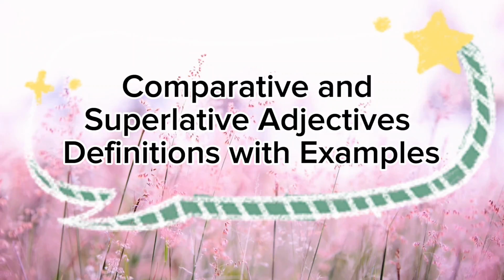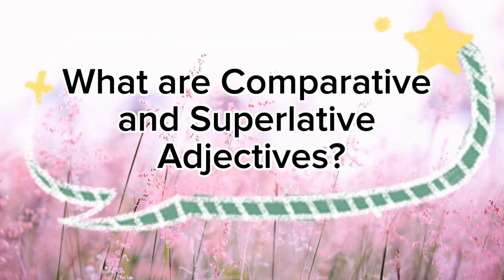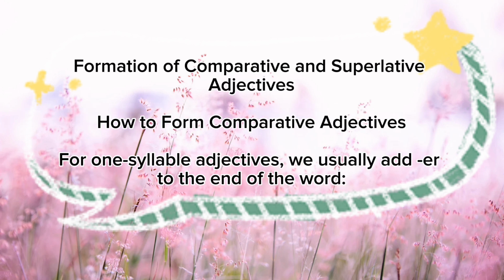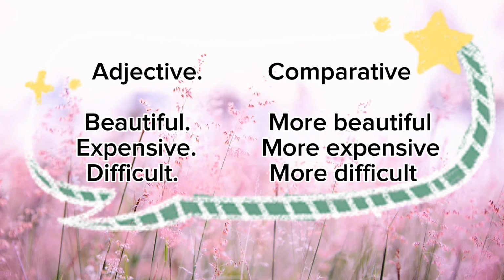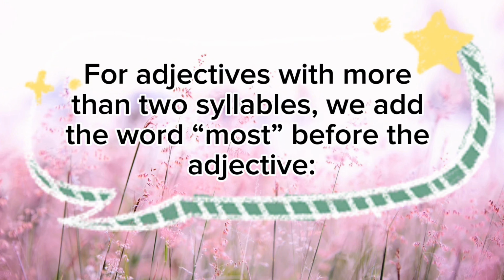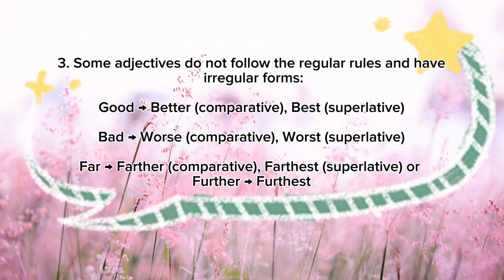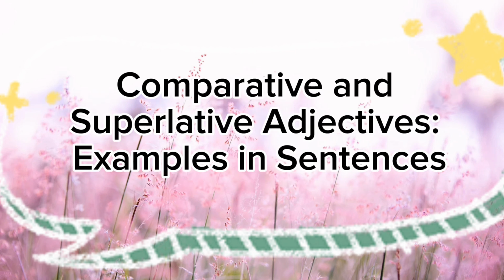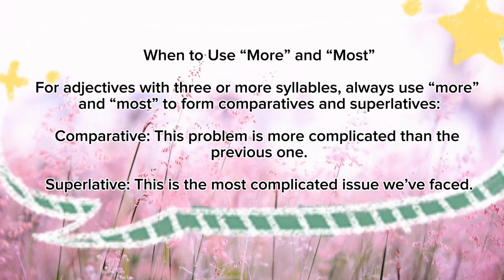COMPARATIVE AND SUPERLATIVE ADJECTIVES DEFINITIONS WITH EXAMPLES II BRILLIANT MINDS COMES LEARNING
Welcome to Brilliant kids channell– Your ultimate destination to learn and master the English language!

Are you ready to improve your spoken English, build a strong vocabulary, and learn the essential grammar rules to communicate confidently? Whether you're preparing for exams like IELTS or TOEFL, or you just want to become more fluent in English for work, travel, or everyday conversations, this channel is here to help you every step of the way.

What You’ll Learn:
Spoken English: Learn how to speak English fluently with real-life examples and conversations. Our lessons cover everything from basic conversations to advanced dialogue techniques.
💖Grammar: Master the rules of English grammar step-by-step. We break down complex grammar topics into easy-to-understand lessons, so you can write and speak confidently.
💖Vocabulary: Expand your English vocabulary with daily lessons. Learn new words, their meanings, pronunciations, and how to use them in sentences.
💖Pronunciation: Perfect your pronunciation with our specially designed lessons focusing on common mistakes and the correct way to pronounce English words.
💖Listening Practice: Improve your listening skills with engaging exercises. We provide real-world listening scenarios to help you get used to different accents and speech speeds.

💖Exam Preparation: Whether you're preparing for the IELTS, TOEFL, or other language tests, we offer comprehensive guides, tips, and practice exercises to help you ace your exams.
💖English for Work & Travel: Learn specific English phrases and vocabulary used in the workplace and during travel. From interviews to business meetings and hotel check-ins, we've got you covered.

This channel is designed for learners of all levels – beginners, intermediate, and advanced. If you're someone who wants to understand English easily and communicate like a native, you've come to the right place!

EnglishWith​[EasyEnglishLearning]
Learn English
Daily English lessons
English vocabulary words
Practice English online
Speak English fluently
Online English course
IELTS English preparation
TOEFL English tips
Master English grammar
English listening skills
Writing in English for beginners
Best English learning methods
Effective English learning
Easy English phrases
Travel English vocabulary
Learn English at home
Practice English for beginners